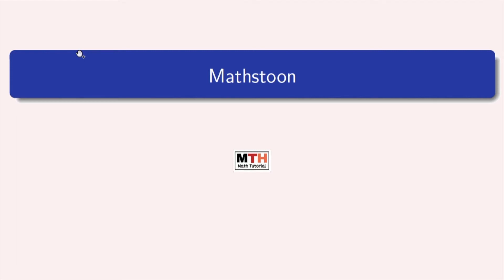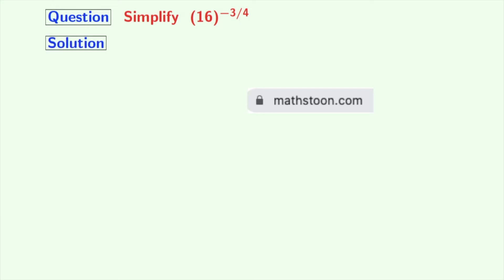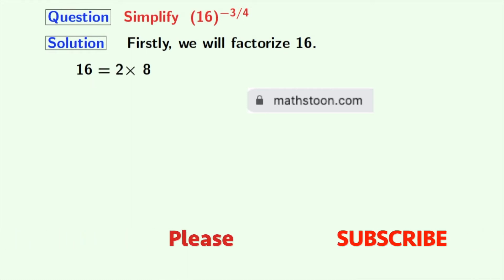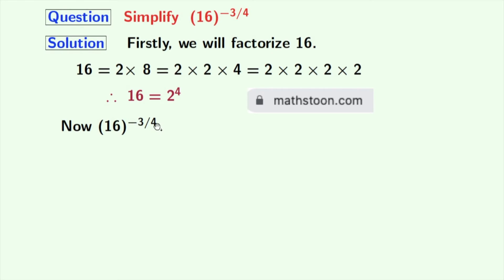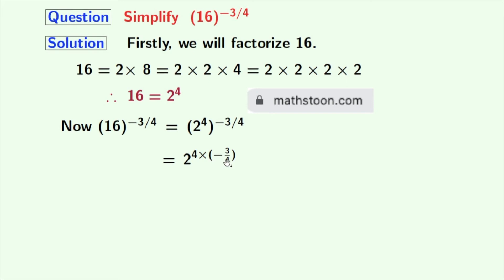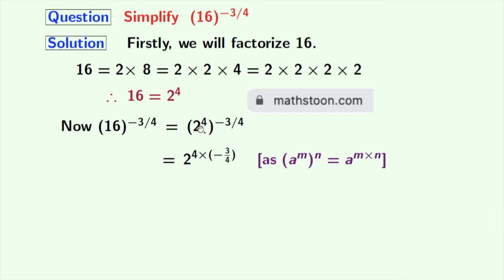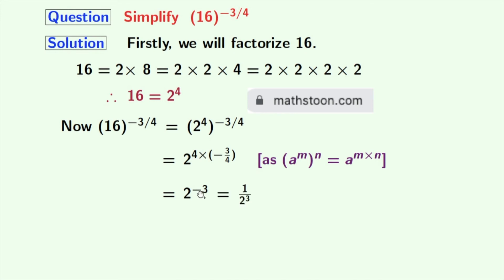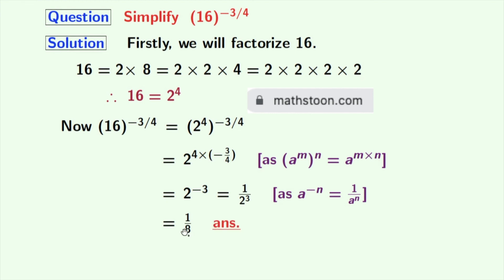Simplify 16^{-3/4} | Simplifying surds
We will simplify (16)^-3/4.

Topic: 16^-3/4 | simplify (16)^{-3/4} | 16 power -3 by 4 | 16 power -3/4

We post videos daily on youtube